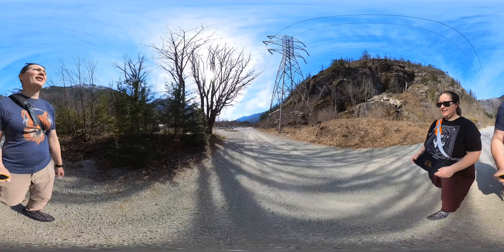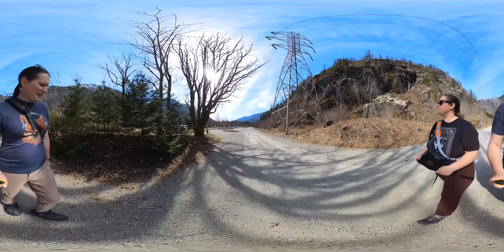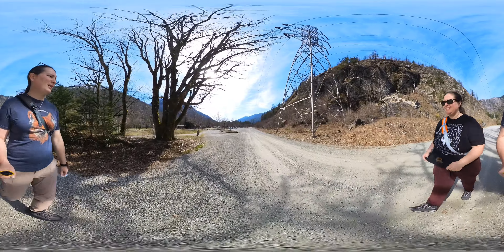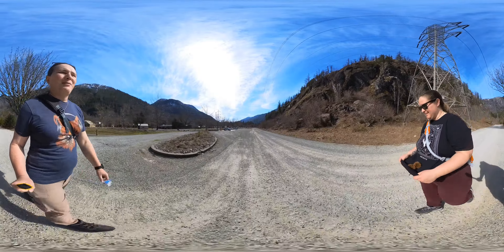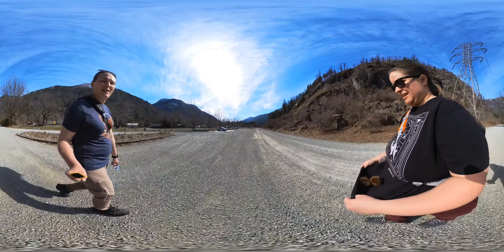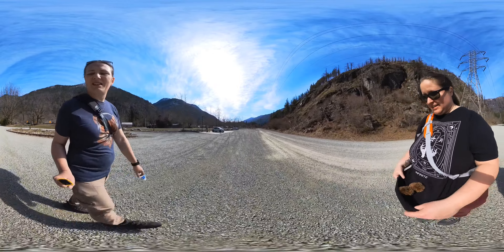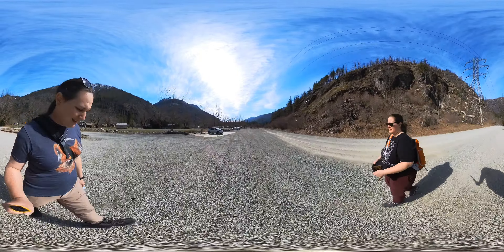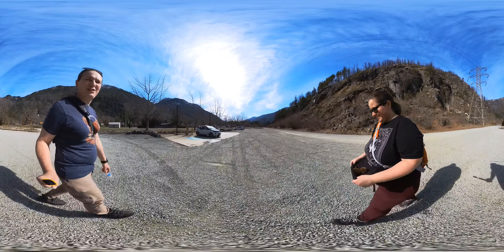360 fun stuff